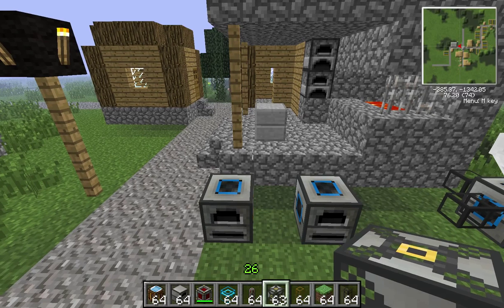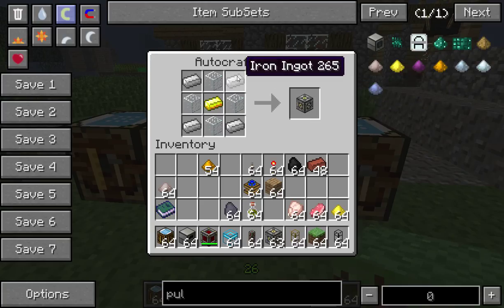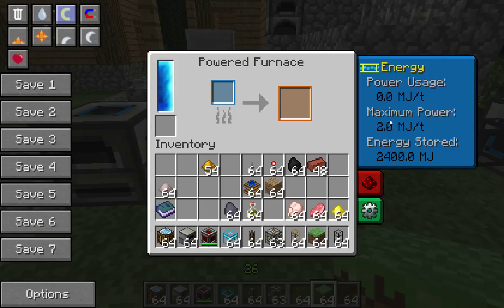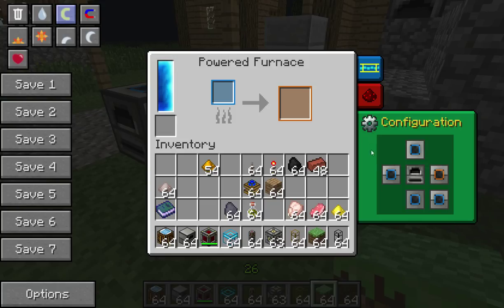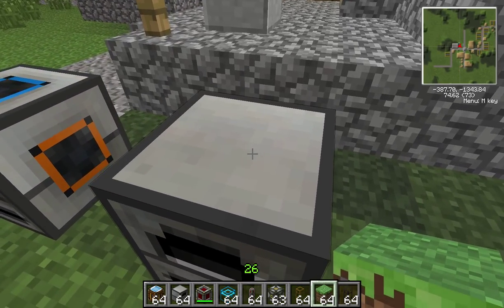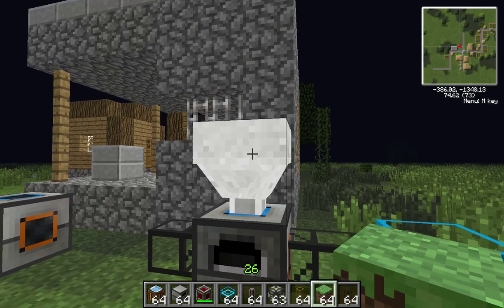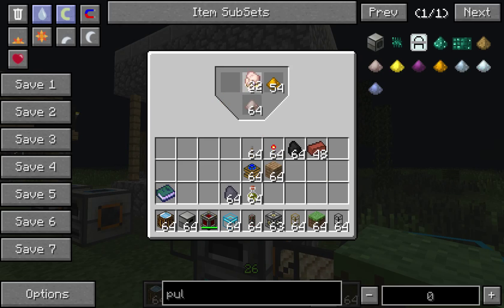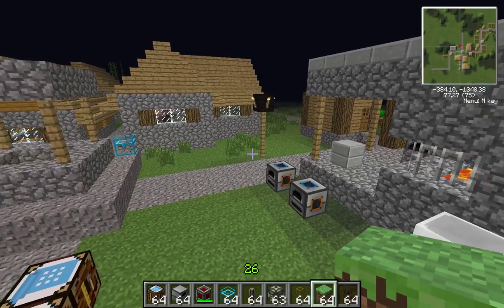Block Spotlight - Powered Furnace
Hello, and welcome to Block Spotlight with the least derpy one. AKA MrSuryt.

In this episode we take a look at the Powered Furnace from Thermal Expansion.